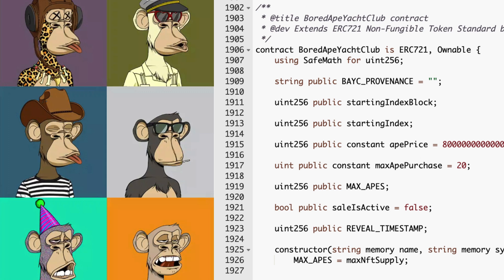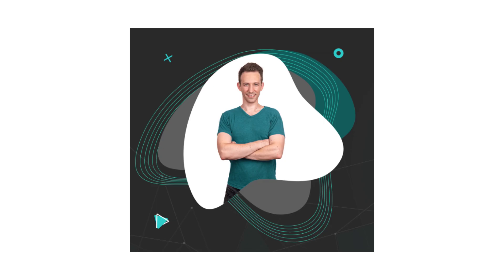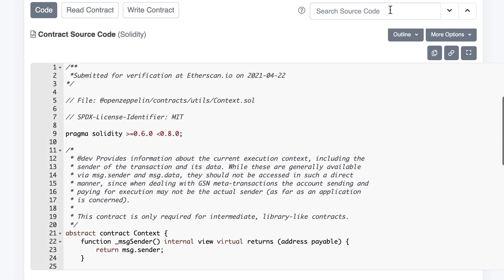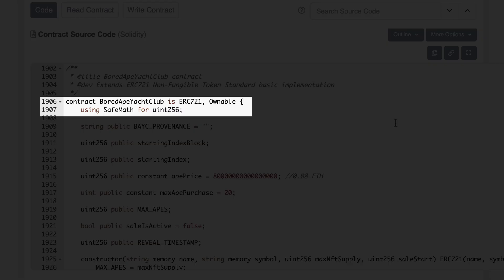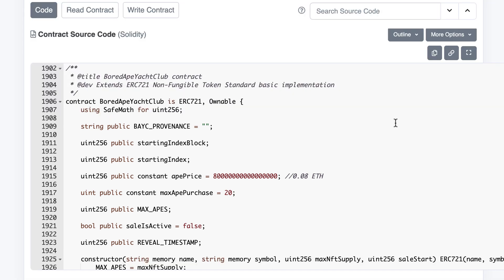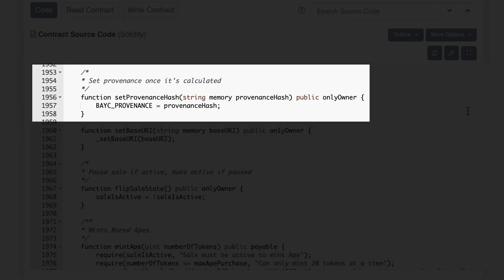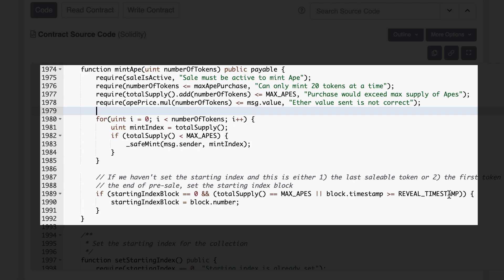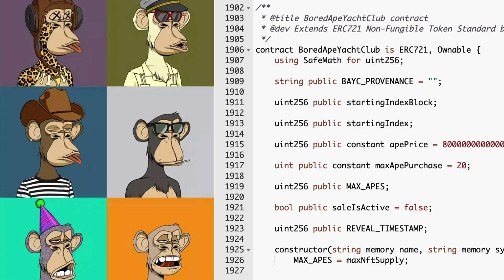Bored Ape Yacht Club code in 2 mins